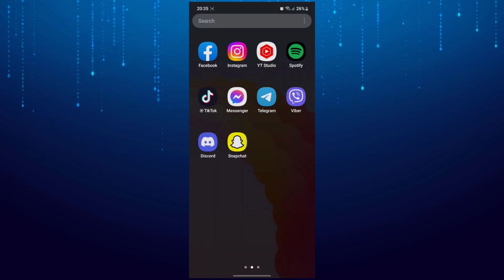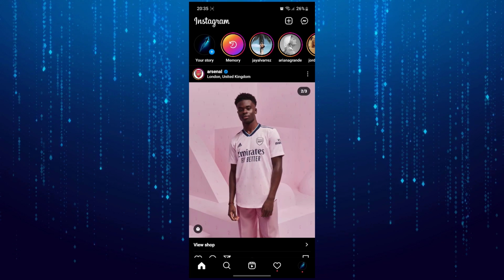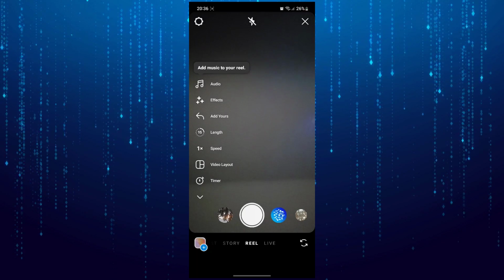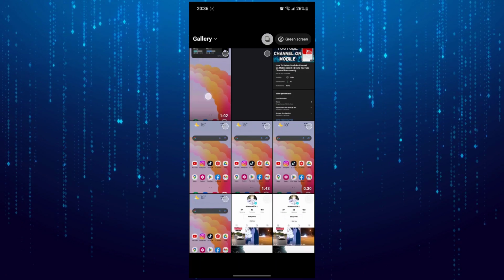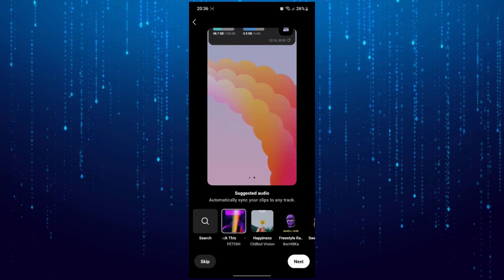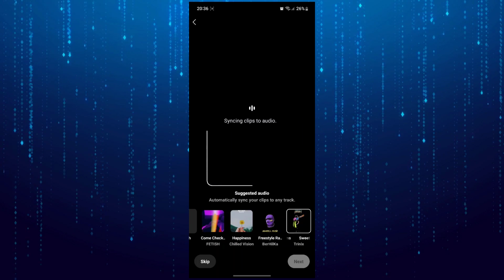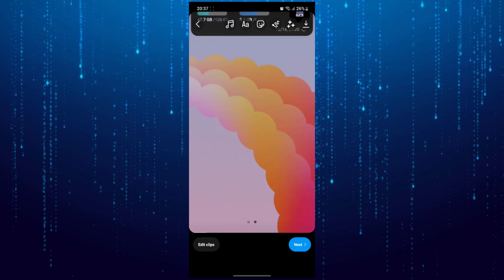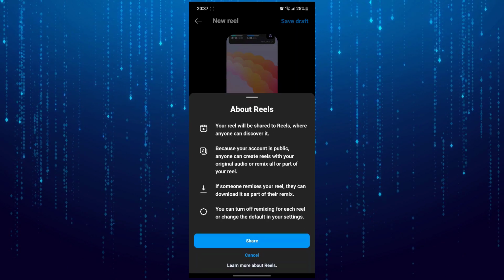How To Add Music To Instagram Post With Multiple Photos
In todays tutorial i will show you how to add music over onto your Instagram post with multiple photos.